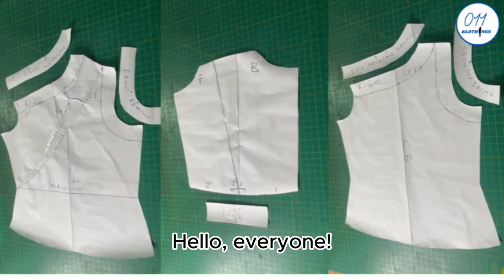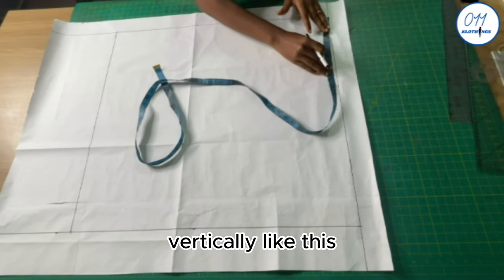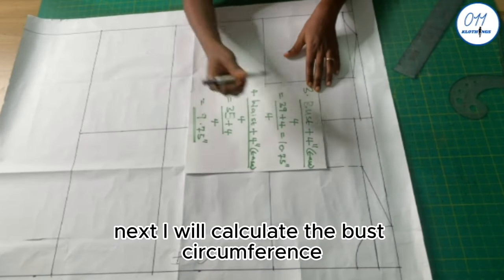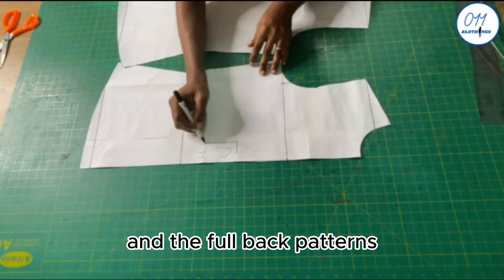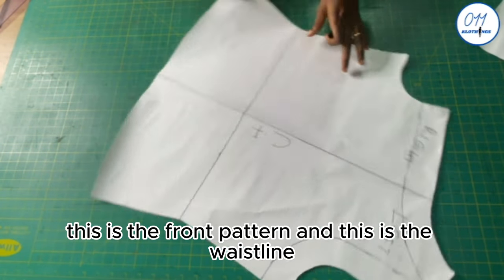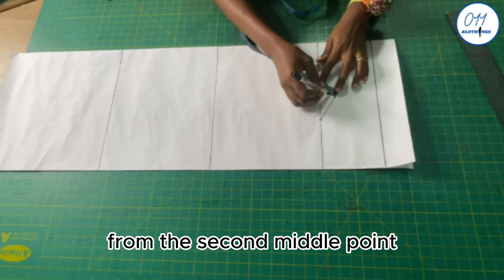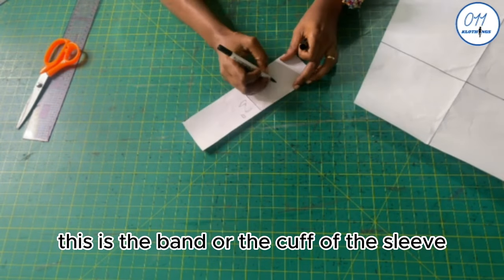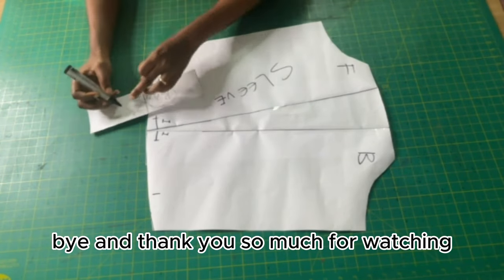HOW TO MAKE AN ASYMMETRICAL MONOSTRAP SINGLE SLEEVE BLOUSE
Hello. viewers! This is a detailed tutorial on how to draft the pattern for an asymmetrical monostrap single-sleeve blouse.